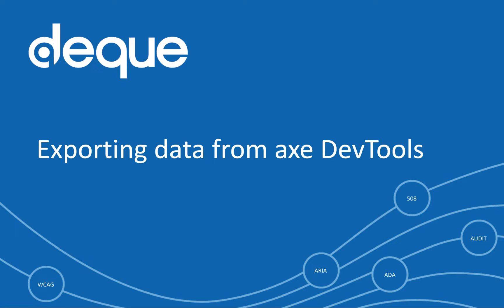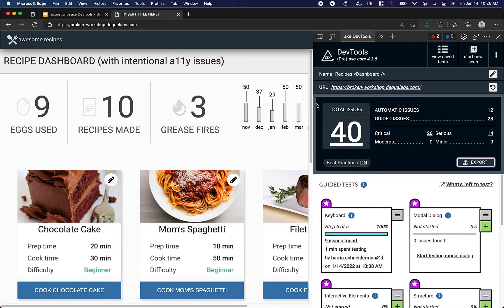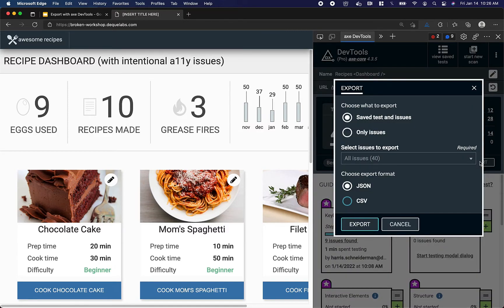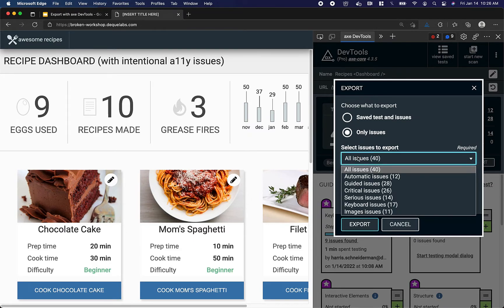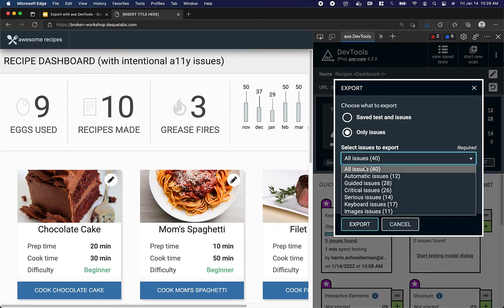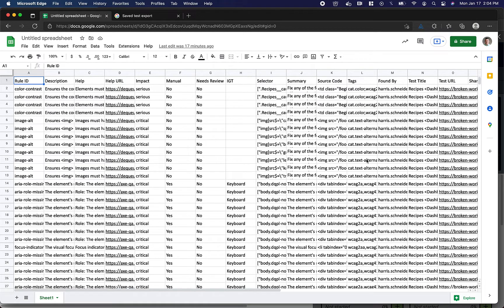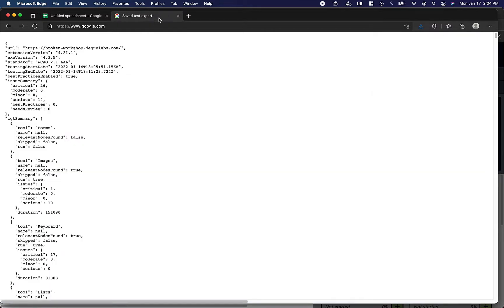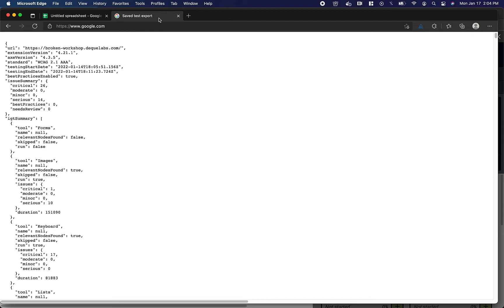Export feature - axe DevTools Extension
Axe DevTools allows Pro users to export data from their tests. Issue data can be exported as a CSV or JSON file and users can even export a JSON representation of their entire saved test. This is especially useful because it allows for the importing of your accessibility issues found with axe DevTools into your issue tracking system.